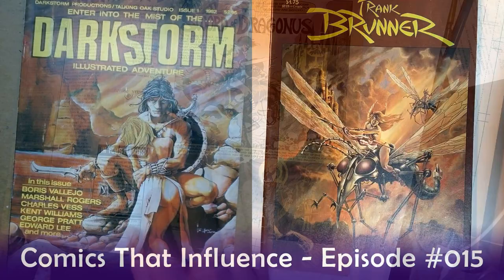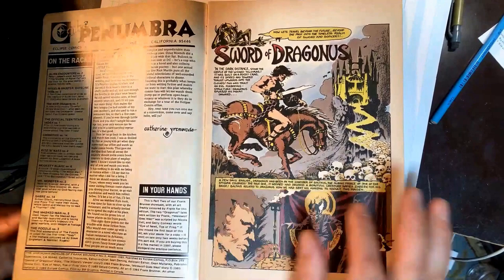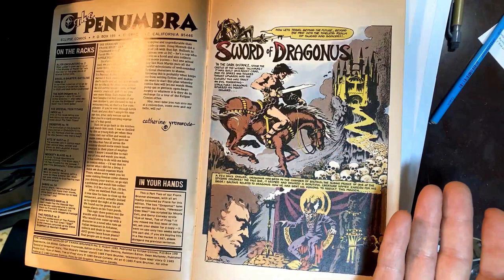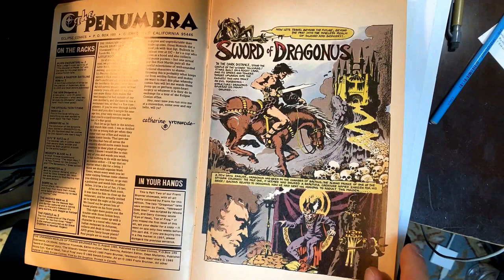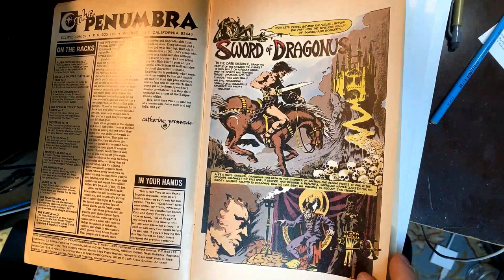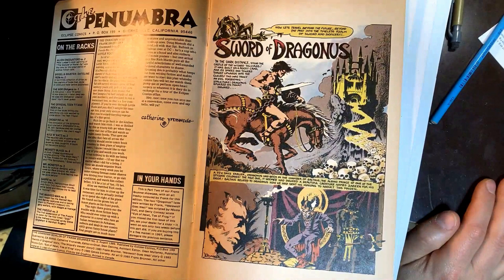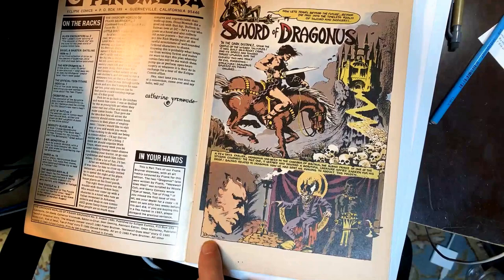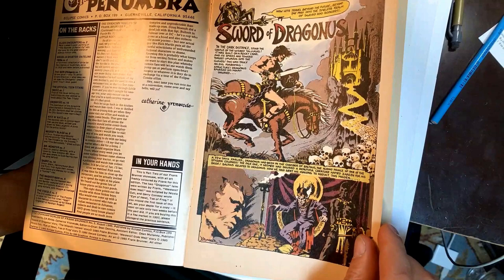Unknown Worlds of Frank Brunner issue two from Eclipse comics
Fill out the form to become a part of the Indie Comic Exchange